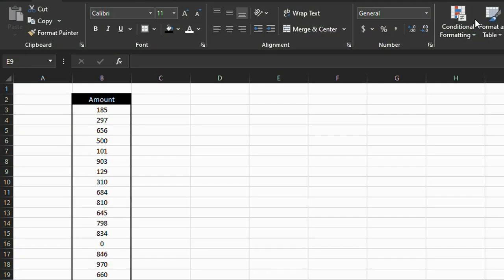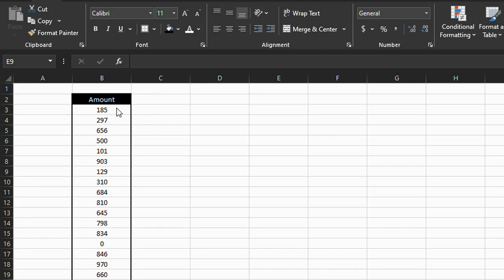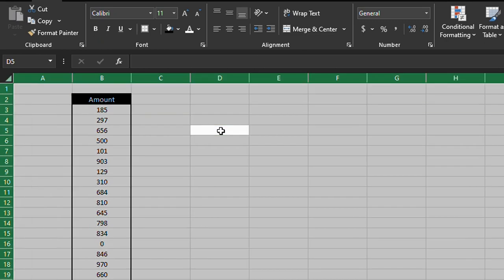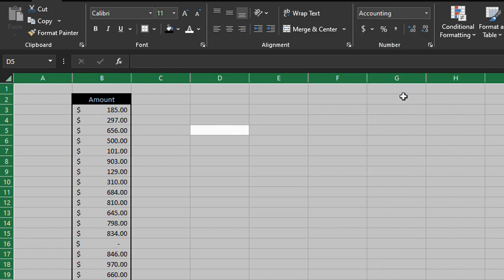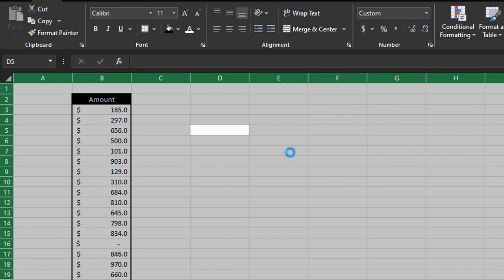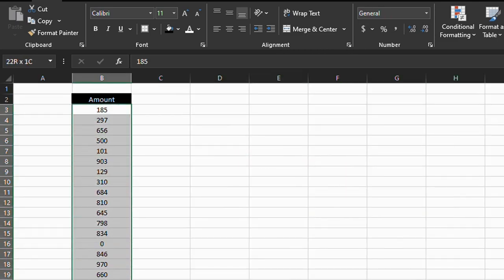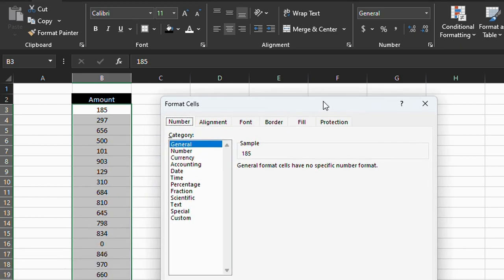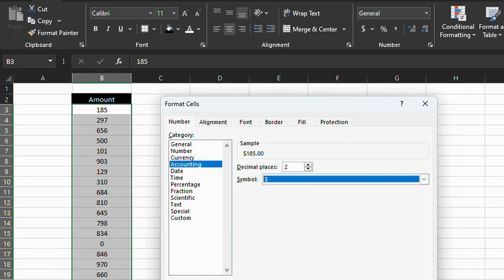How to Use the Accounting Format in Excel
Here are two quick ways to use accounting format in Excel. I prefer the first, but you'll see both in under a minute.

Want a deeper dive? I wrote about it on SpreadsheetPoint